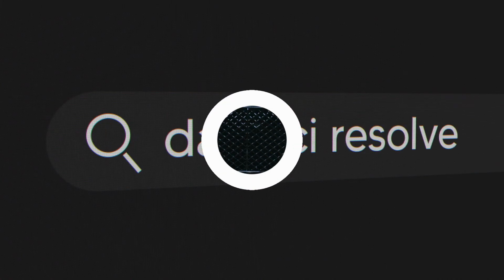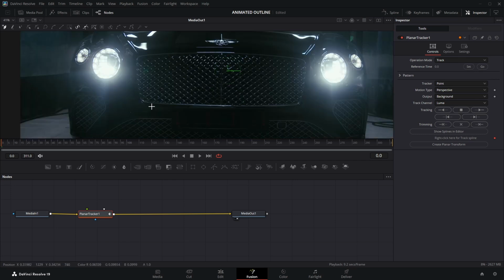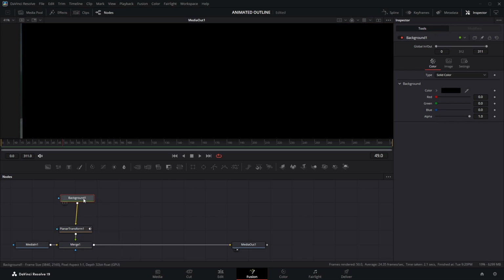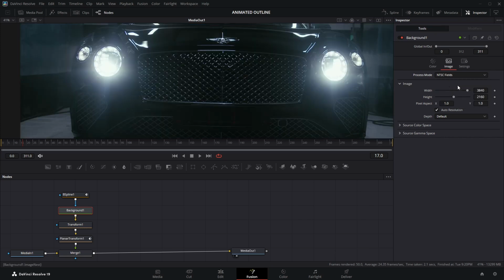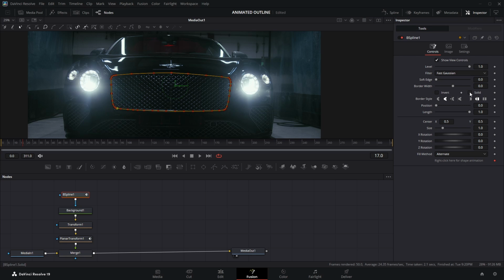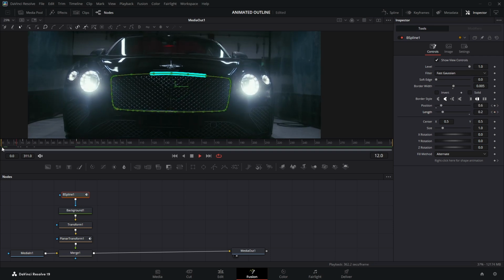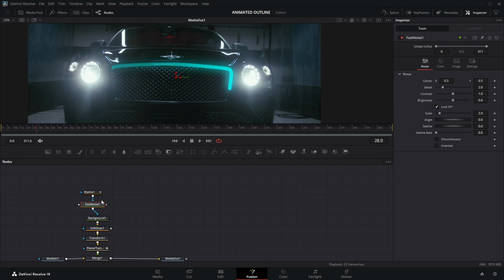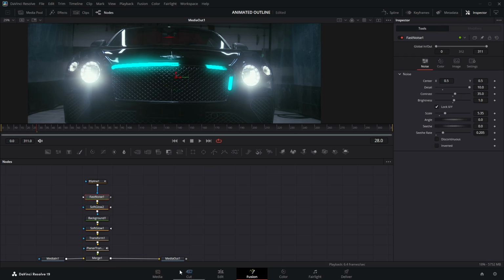"Make Lines Come to Life in DaVinci Resolve – Easy Animation Tutorial!"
Learn how to animate glowing lines around any object in DaVinci Resolve using the Fusion page. This step-by-step tutorial covers everything from planar tracking and masking to adding glow and noise effects — all in the free version of DaVinci Resolve. Perfect for beginners and intermediate users looking to add dynamic motion graphics to their videos.

✅ Works in the free version of DaVinci Resolve